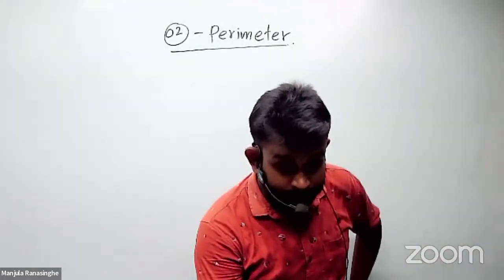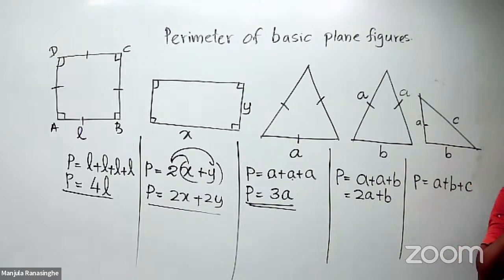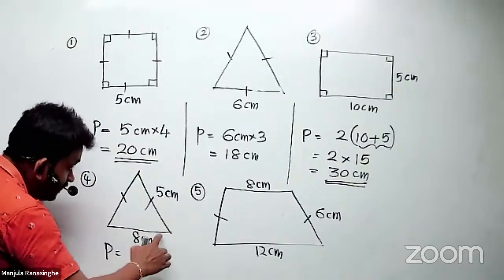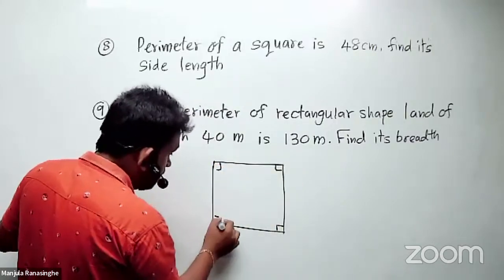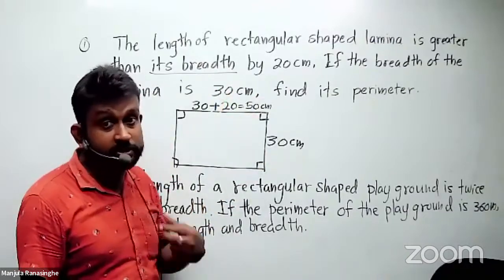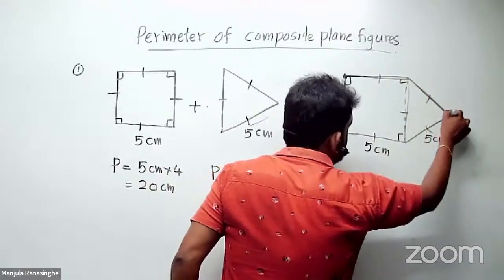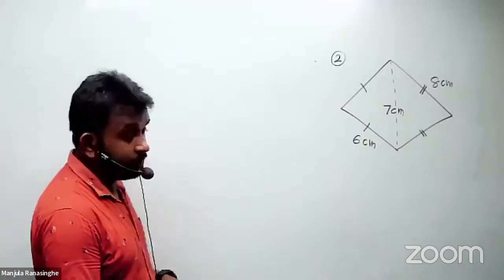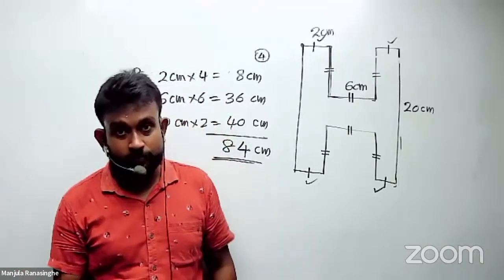Perimeter Grade 08 Maths